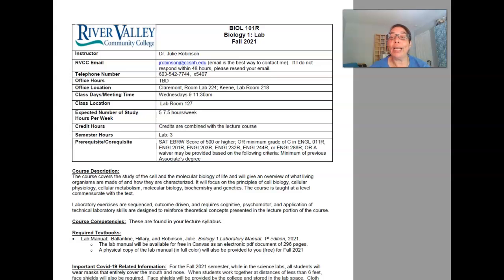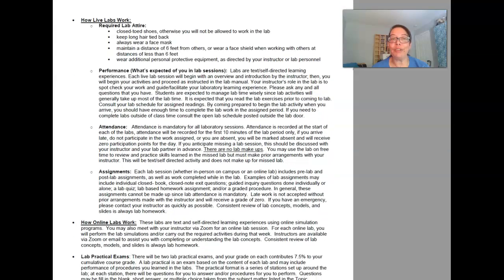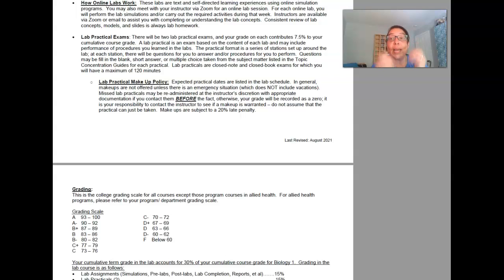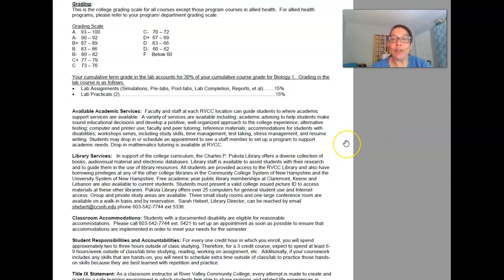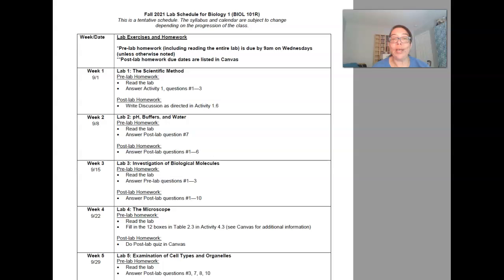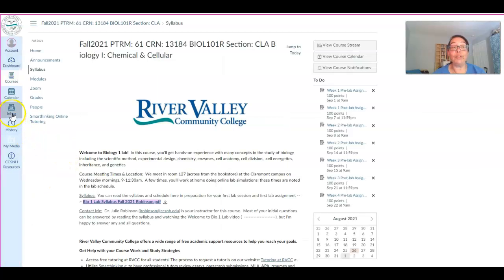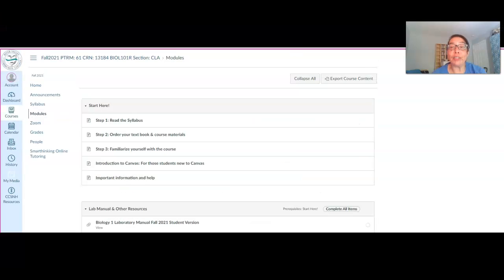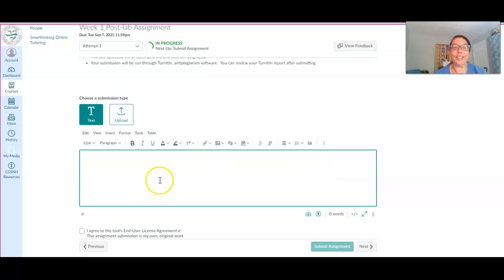Welcome to Bio 1 Lab Fall 2021